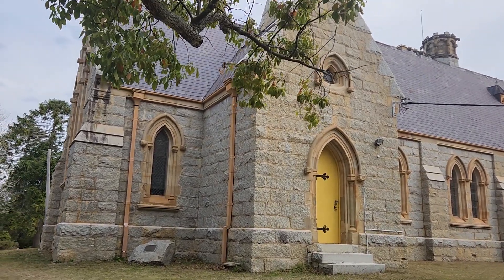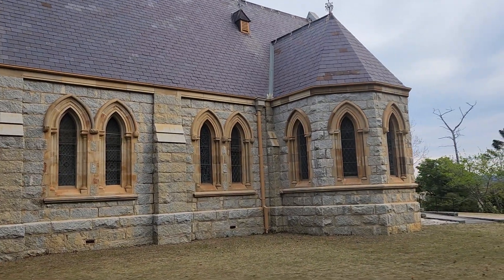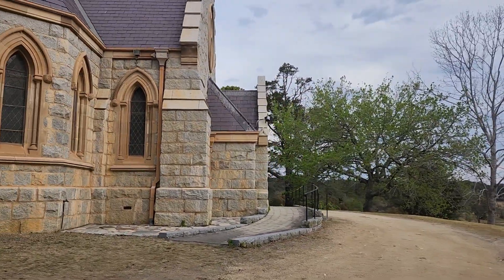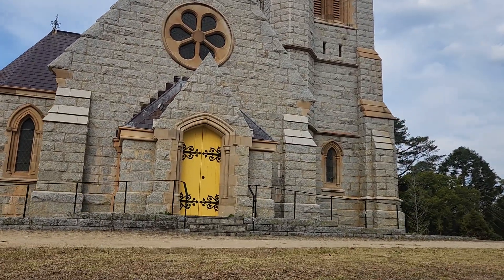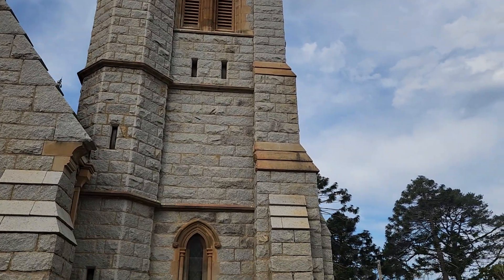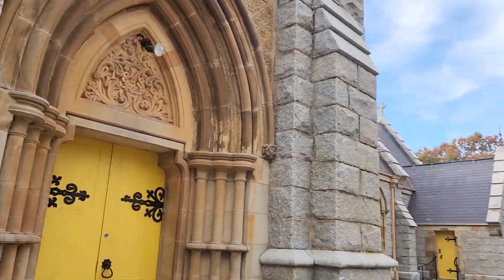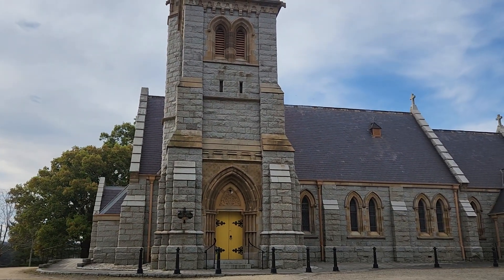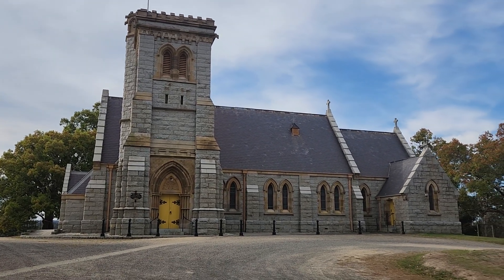Old Bodalla Church 1881